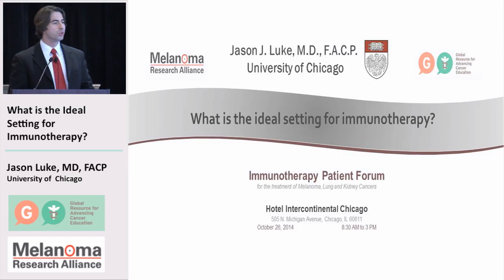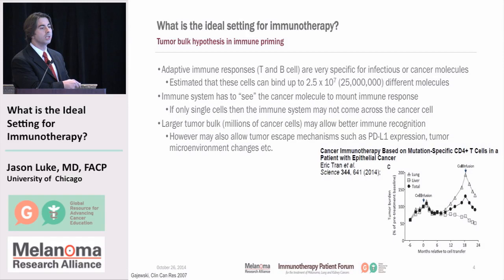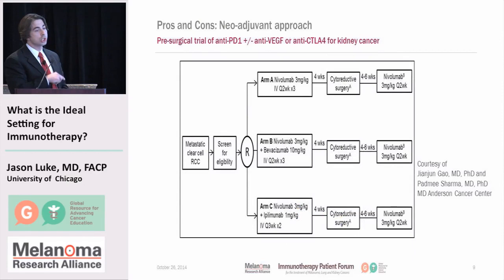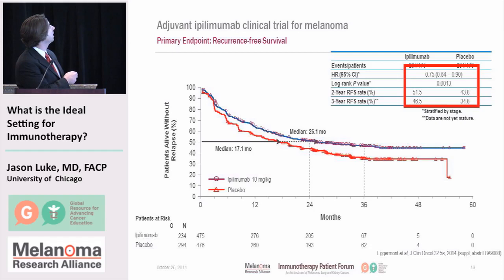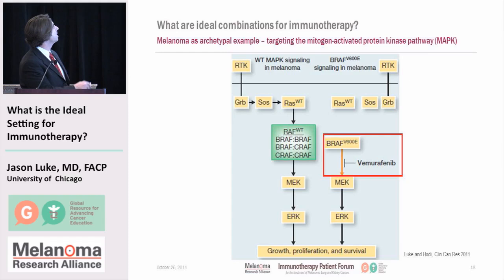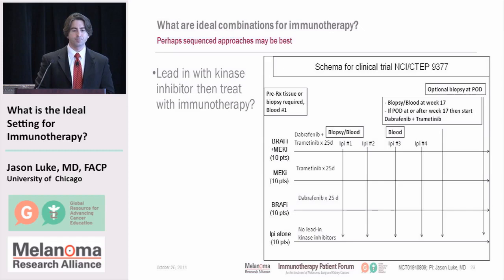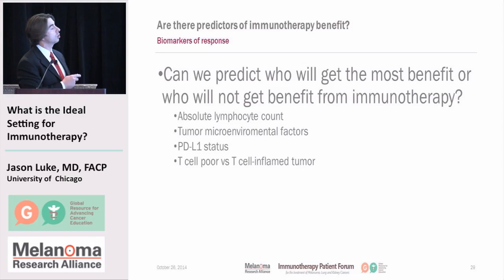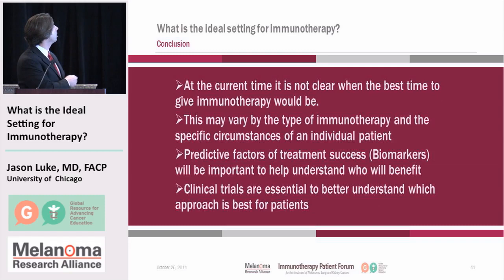What is the Ideal Setting for Immunotherapy?